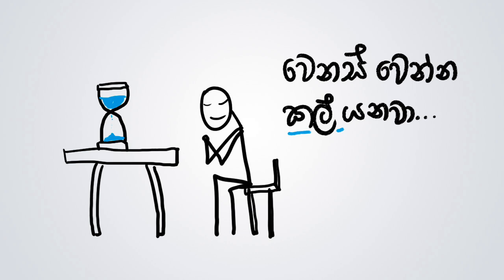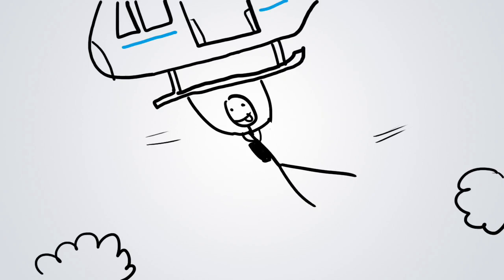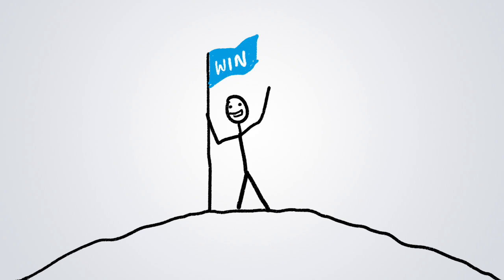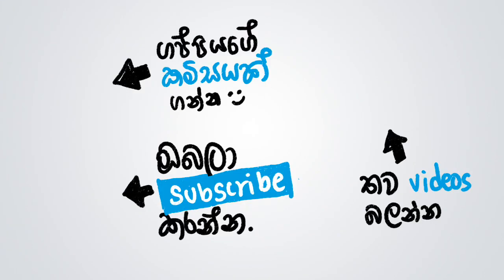How to make a change - GappiyaThinking (Sinhala)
5 easy steps on how to relax your mind in Sinhala.

New video some Mondays.